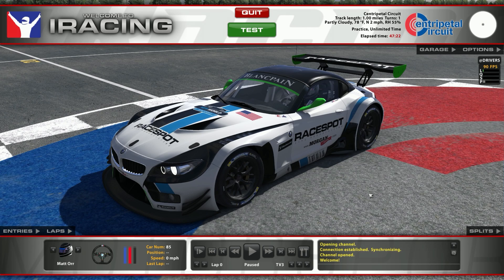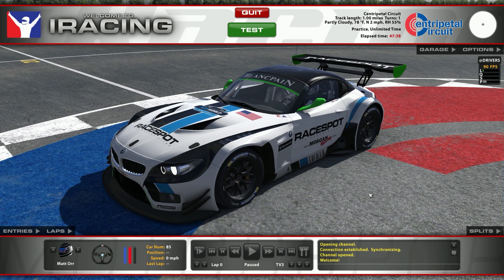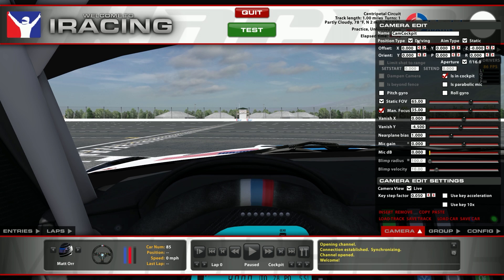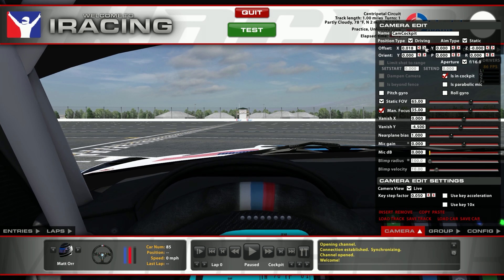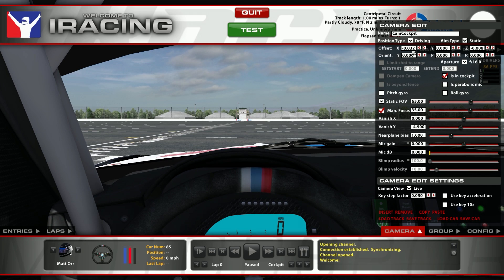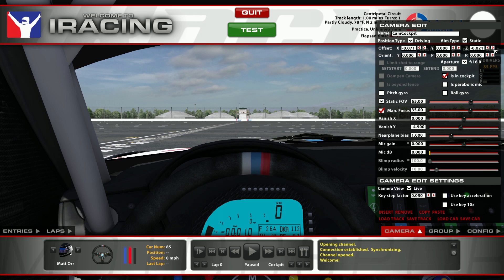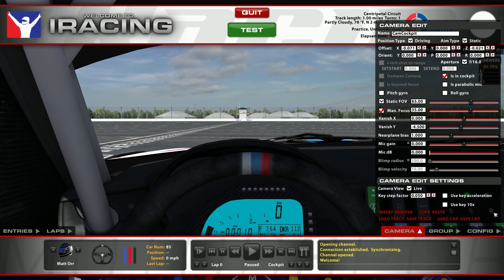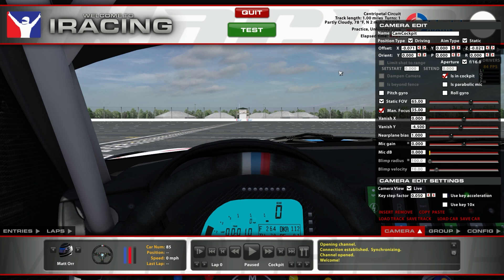iRacing : Moving Your Seat (Quick Tip)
It's all done on a car by car basis, so for every car I run I can set up my view in this way. When I come back, it will be right where I left it even if I ran a car that I've adjusted in a different way.

Follow me like a stalker! (please dont actually stalk me... duh)